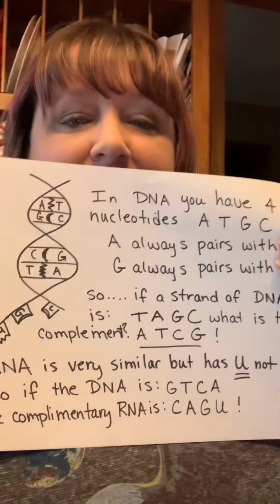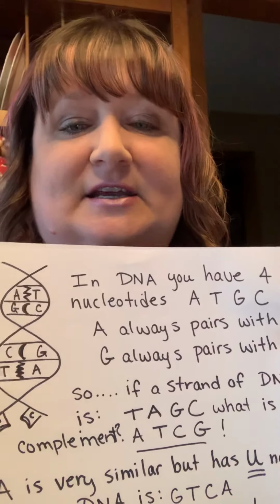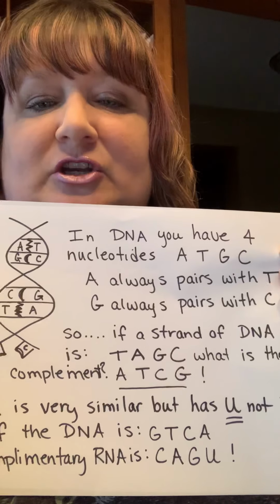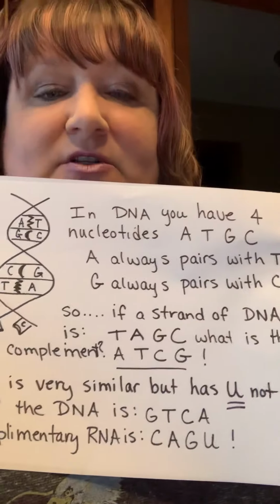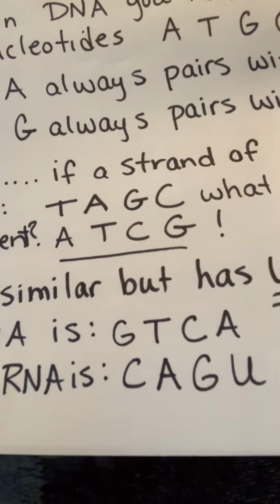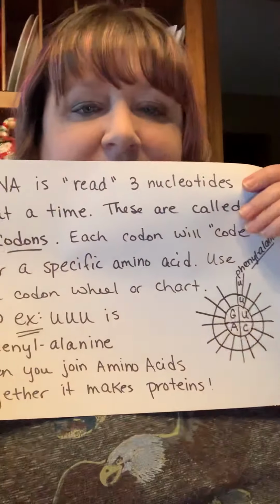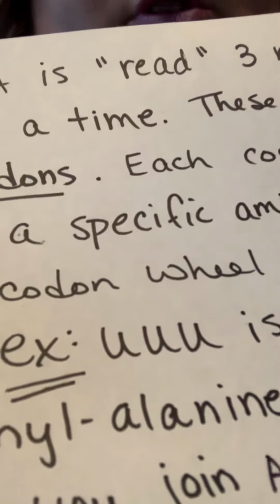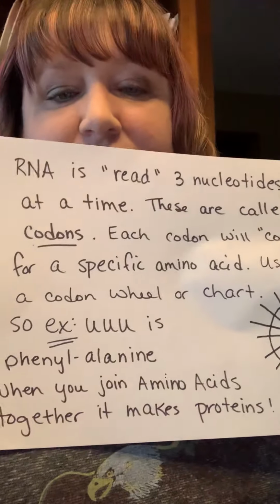E-Learning week of 3/30/20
Short video about how to do the two worksheets for this week